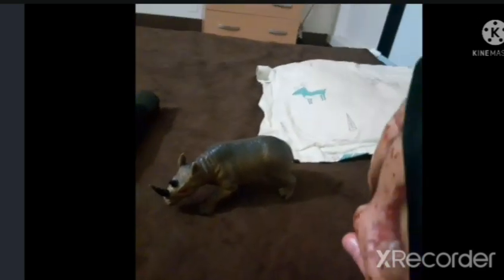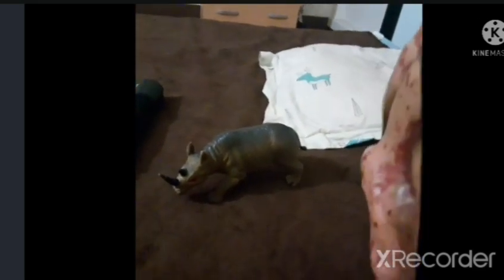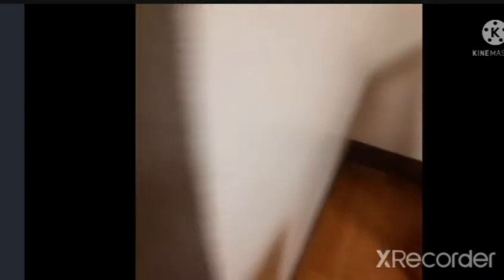lenny the tracker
lenny is the tracker because he wants to kill angel for bullying lenny
Lenny McDo gaming
among us roblox fall guys call duty fortnight
stay safe car fight